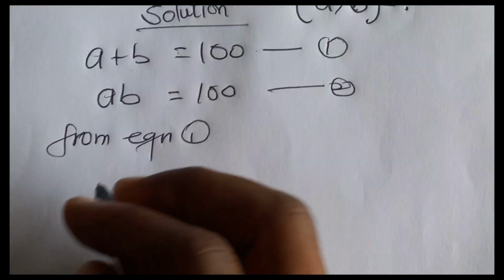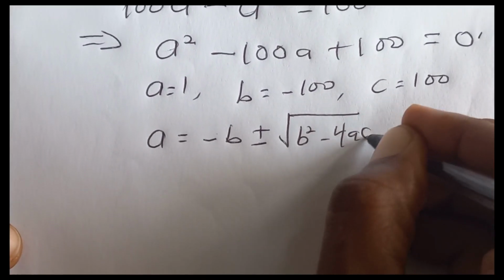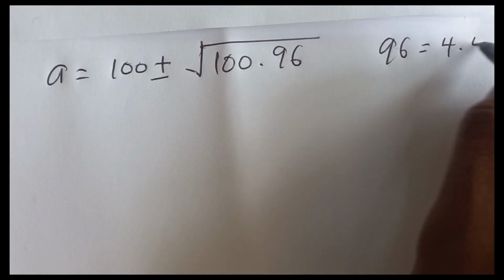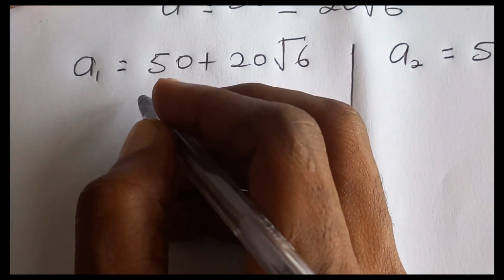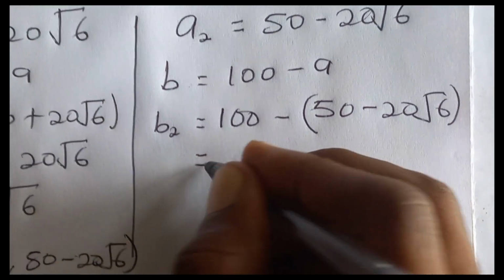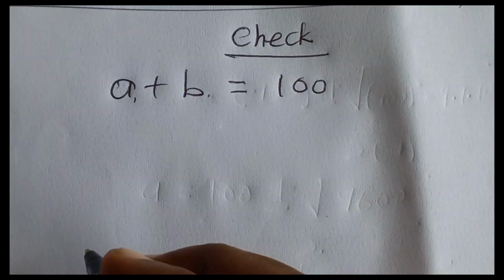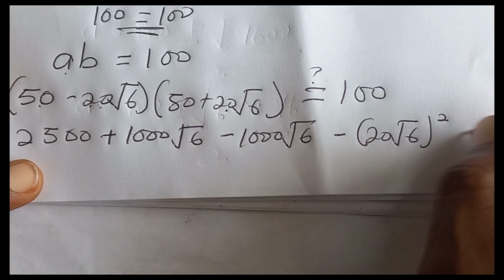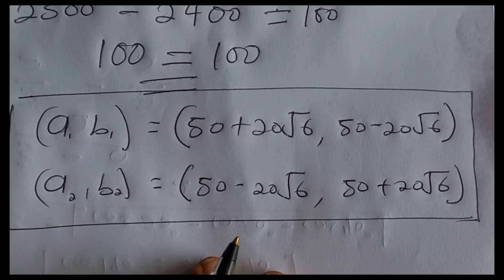Can You Solve This Olympiad Math Challenge? | Genius Level Math Puzzle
math problem
algebra 2
Olympiad Algebra
olympiad preparation

olympiad mathematics

international olympiads

olympiad

mathematics

math olympiad

olympiad mathematics

math olympiad

maths olympiad

olympiad math

maths trick

olympiad

maths olympiad

olympiad mathematics

mathematical olympiad

olympiad math

maths